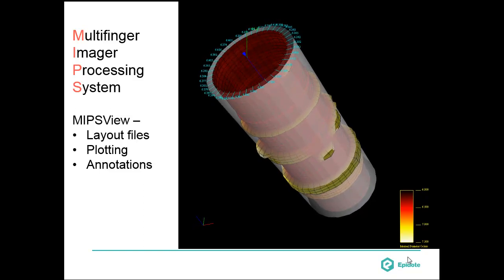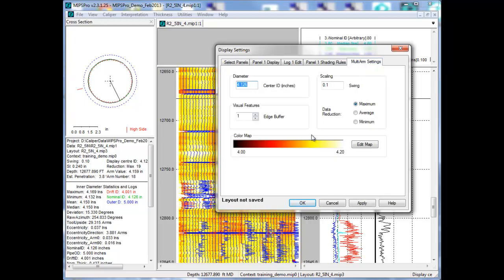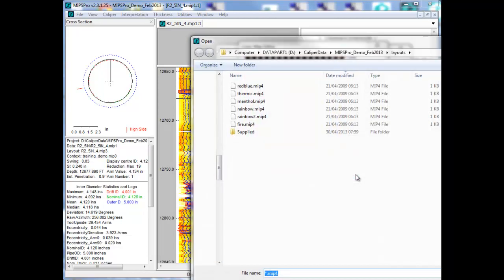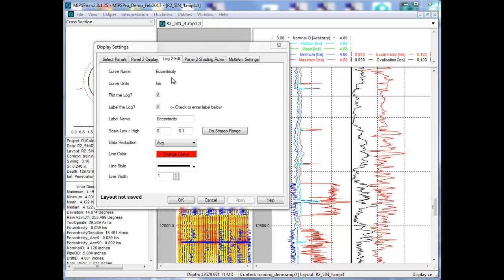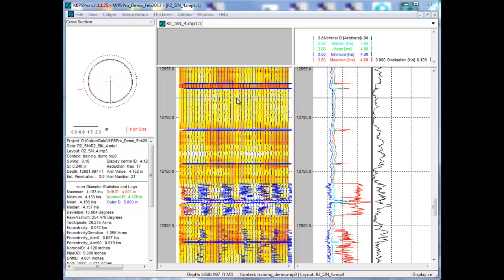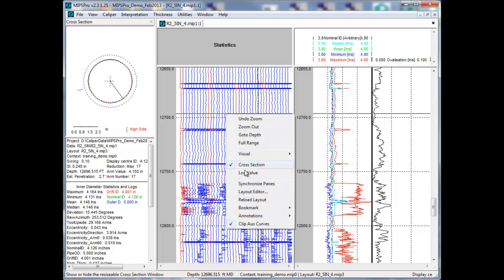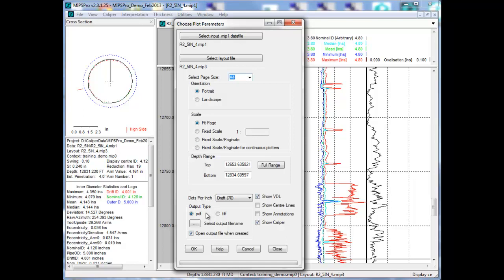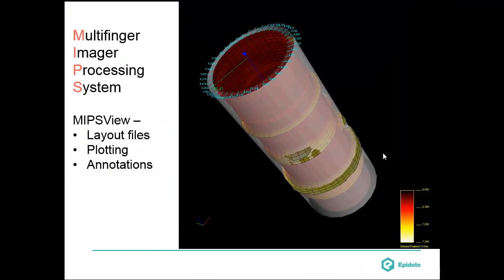MIPSView - Layout Editor & Plotting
This video provides a step-by-step guide on how to change the appearance of data using the Layout Editor, and how to plot results from MIPSView.